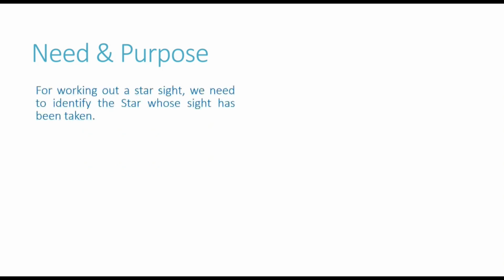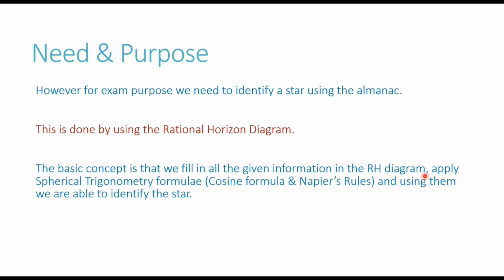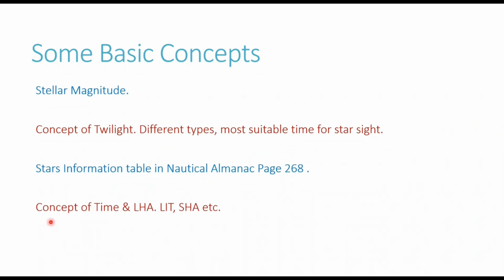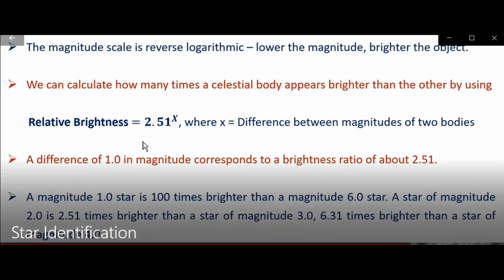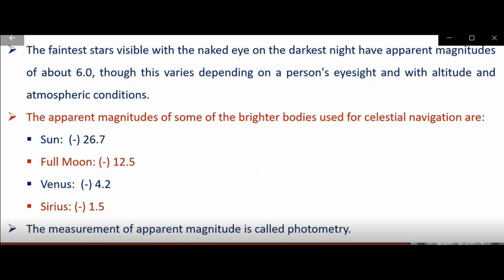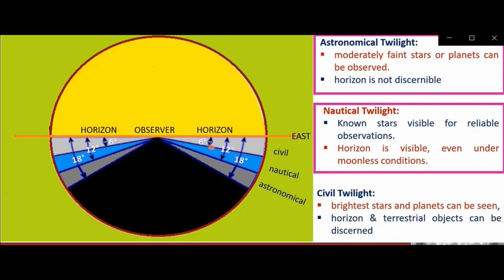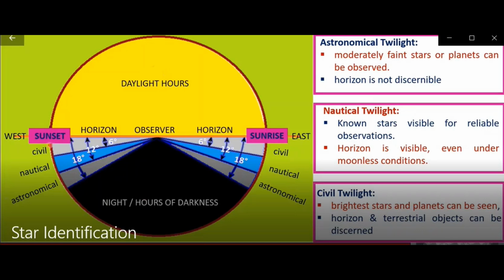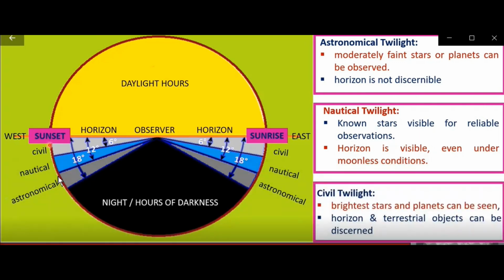STAR IDENTIFICATION - Celestial Navigation Chief Mate MMD Exam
Phase 1